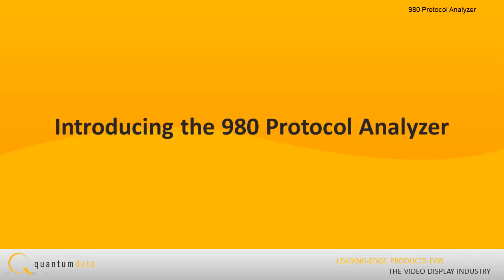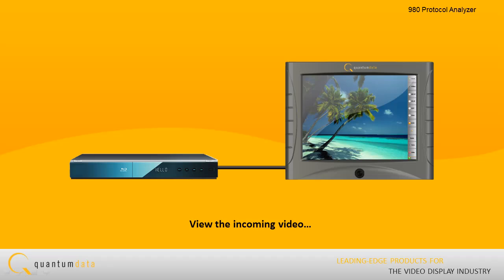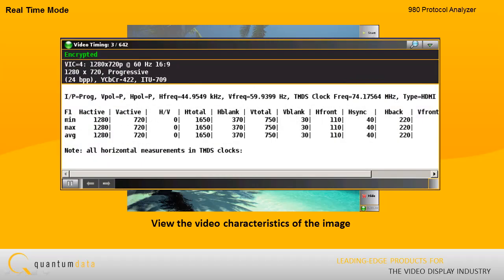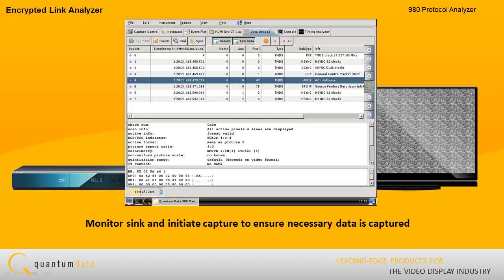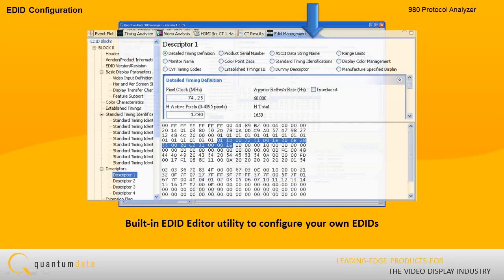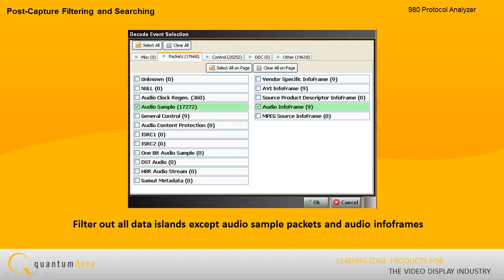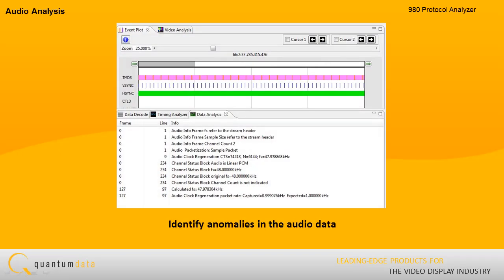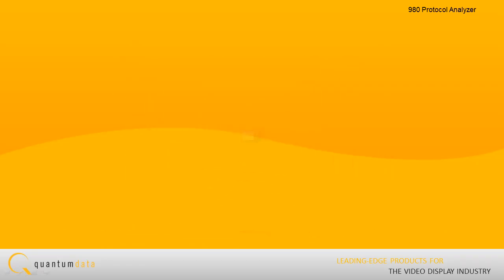Quantum Data 980 Protocol Analyzer - General Overview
The 980 Protocol Analyzer and compliance test tool provides full visibility into the HDMI and MHL protocol, timing, control and auxiliary data at HDMI 1.4a speeds. There are two 980 product options available: 1) the 980 225MHz ("Gen 2") and 2) the 980 297MHz ("Gen 3"). The 980 225MHz option offers analysis of HDMI source devices at TMDS clock rates up to 225MHz. The 980 297MHz option offers analysis of HDMI and MHL source devices at TMDS clock rates up to 297MHz (HDMI).